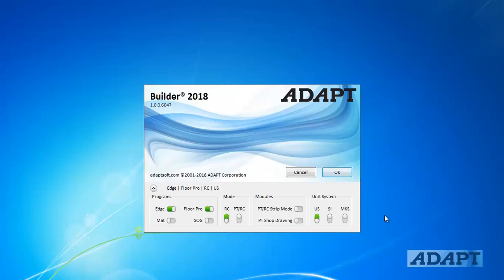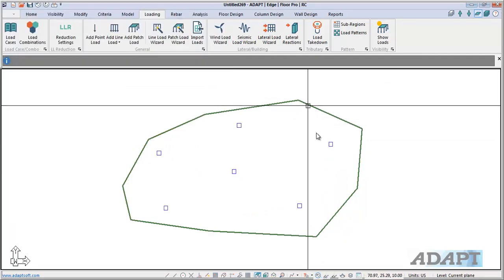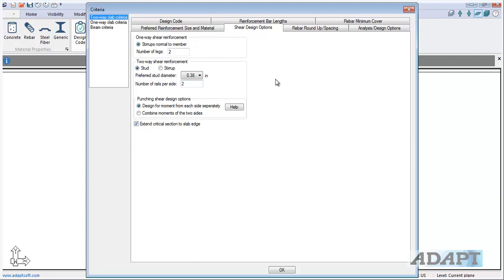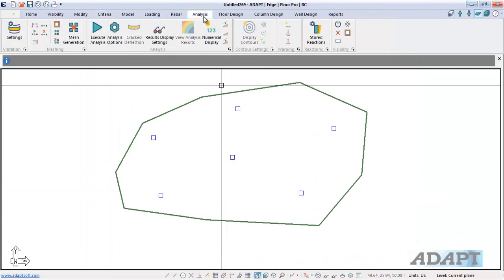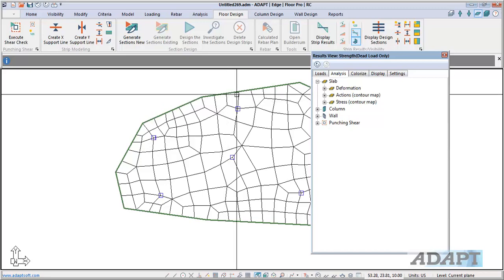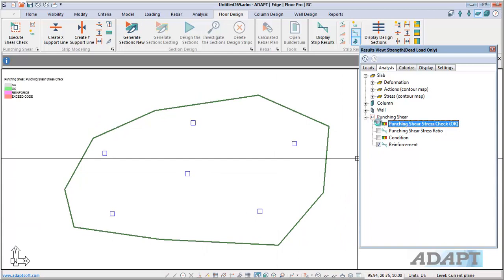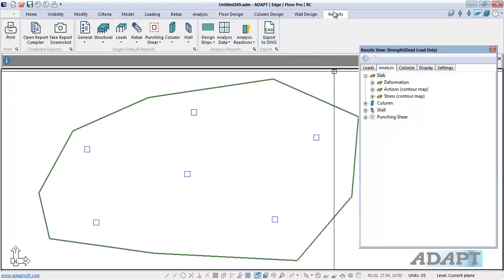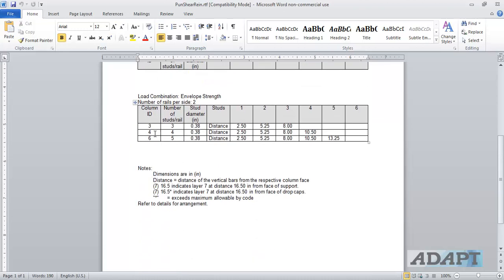Sneak-Peek! Punching Shear Improvements in ADAPT-Builder